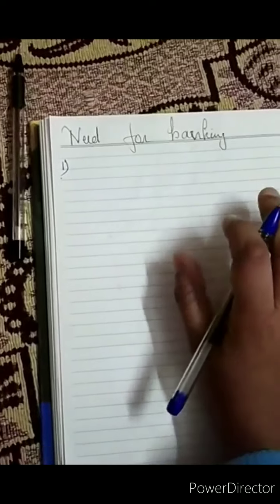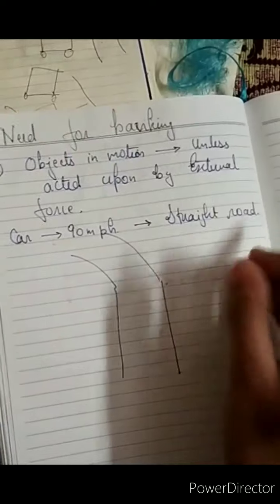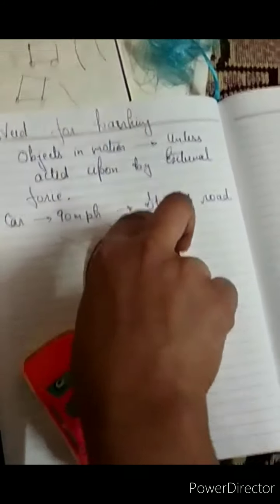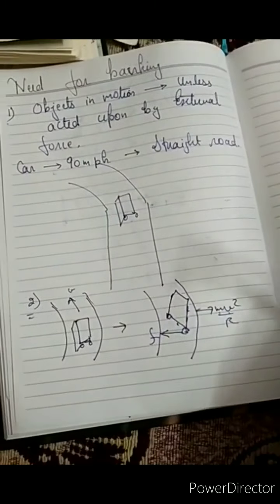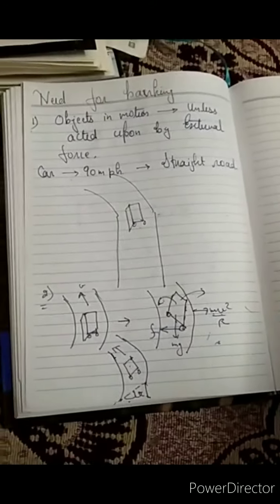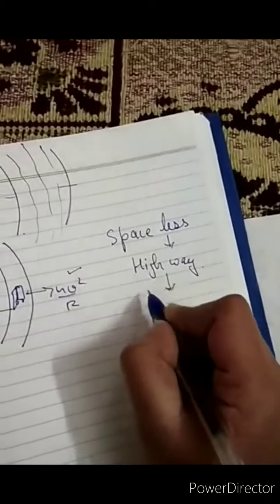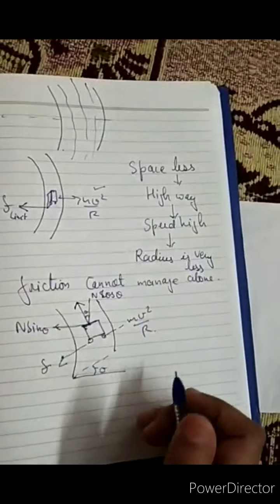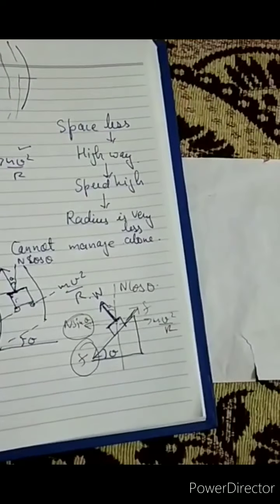Need for banking part 2 IIT, JEE, NEET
I have made four parts on banking of roads concepts + numericals